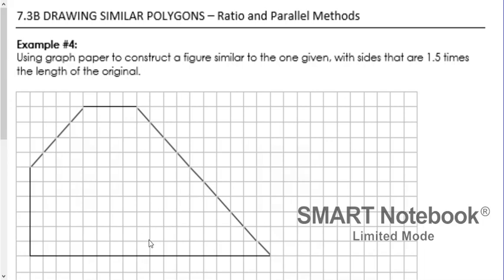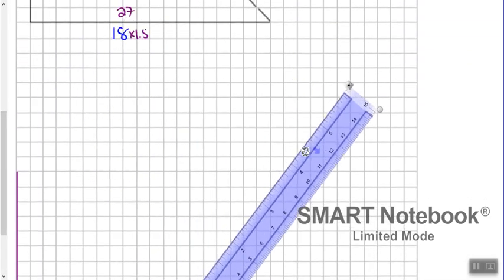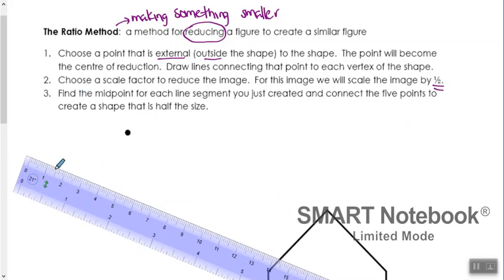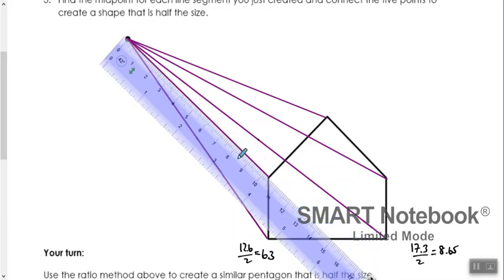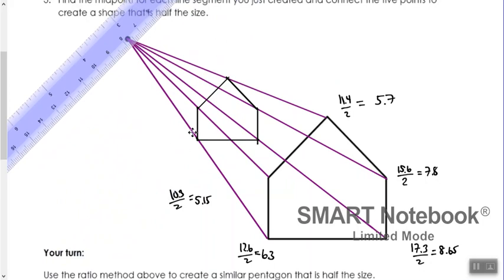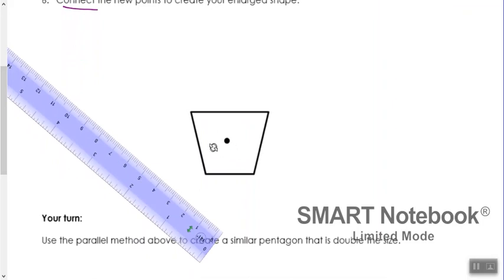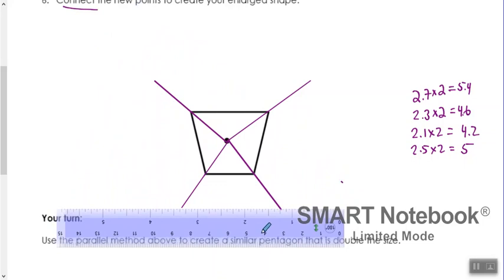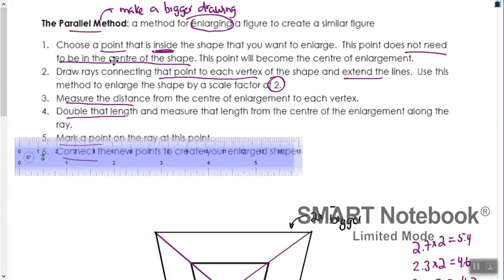WAM10 7.3B Drawing Similar Polygons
Workplace Math 10 lesson on drawing similar polygons using graph paper, the ratio method, and the parallel method.